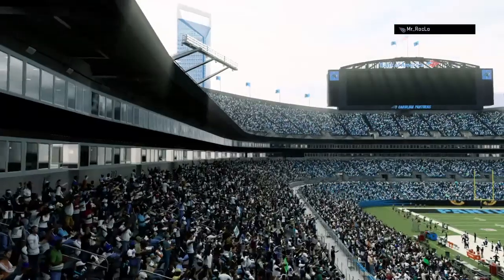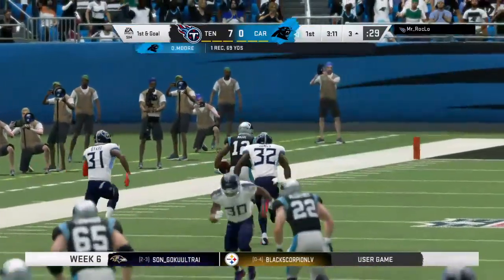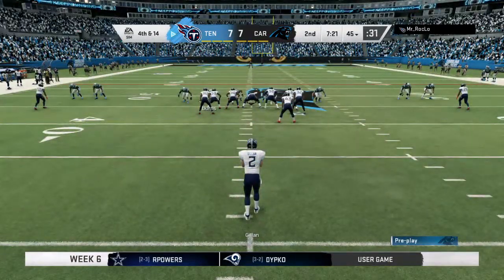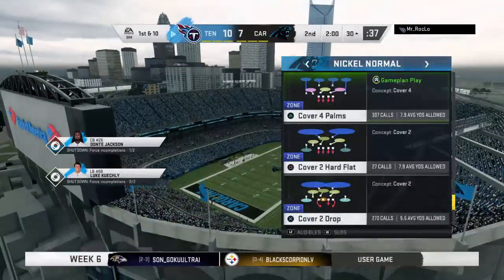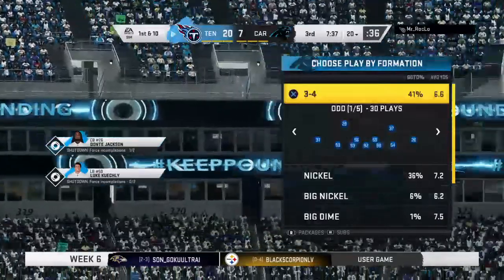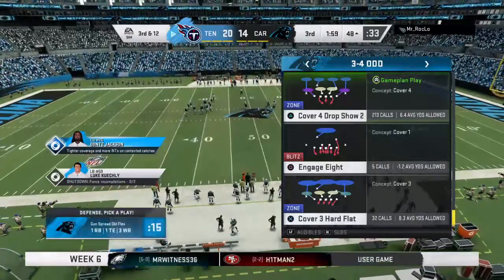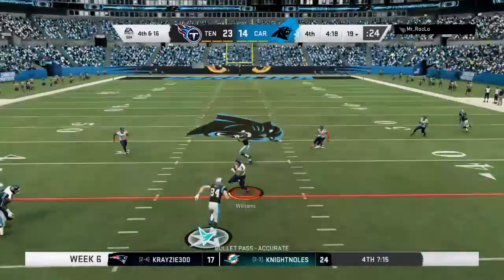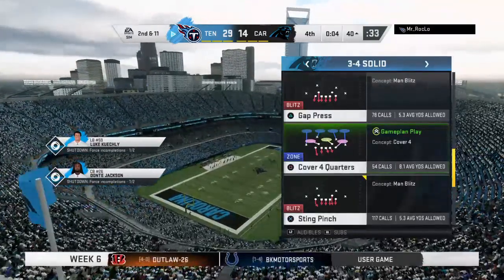MOFS55 week 6 Titans vs Panthers